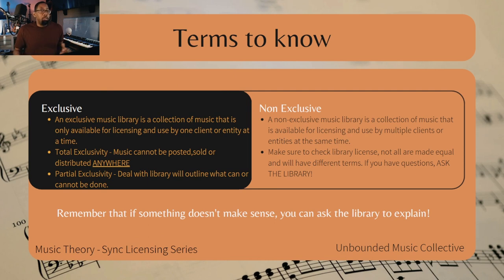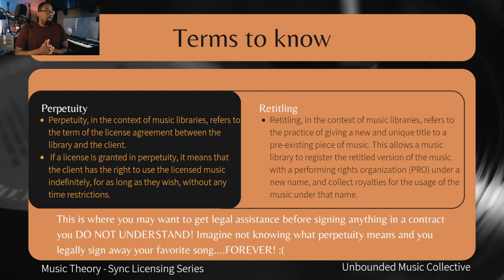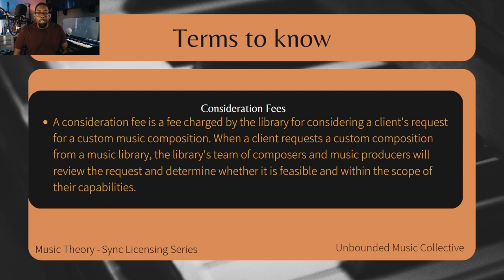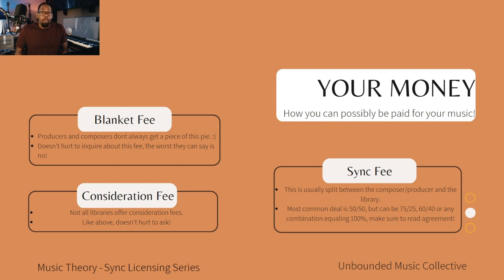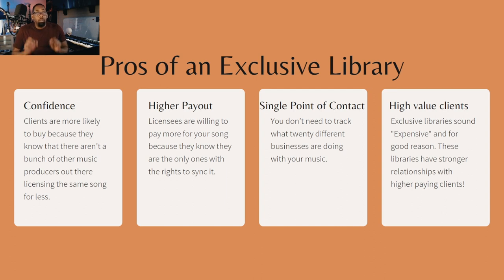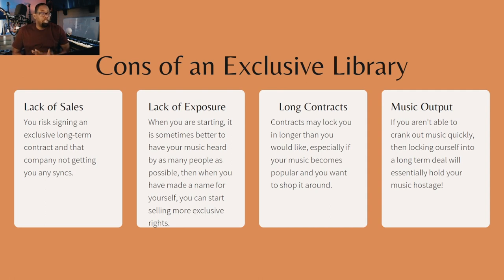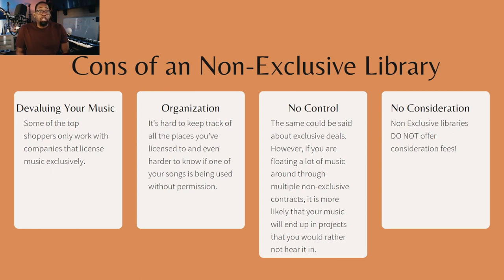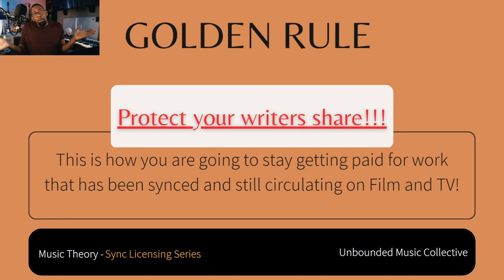Beginners guide to film and TV placements| Exclusive vs non exclusive libraries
In this video, 2 infinity shares valuable insights on how to get music placements in the lucrative world of film, television, and video games. He delves into the crucial differences between exclusive and non-exclusive libraries, and offers tips on how to navigate the music industry to get your music into these mediums. Whether you're an aspiring composer, producer or songwriter, this video provides practical guidance to help you break into these highly competitive markets. Tune in to learn more!

Email Template for submissions!

My name is 2 Infinity and I am a music composer and producer based in Kansas City, MO. I specialize in creating high-quality music production content that is both informative and engaging. My goal is to provide you with the tools, tips, and tricks that you need to take your music production to the next level.

On my channel, you'll find a wealth of production-related content, including tutorials on FL Studio, tips and tricks for creating professional-sounding music, and more. Whether you're just starting out or you're an experienced producer, there's something here for you.

I believe in providing value to my viewers and I don't believe in gimmicks, selling funnels, or gossip. My focus is solely on providing you with the best possible production-related content. It's free, so why not give it a try?

Chapters:
00:00 - Intro